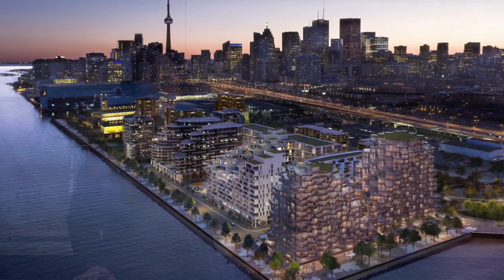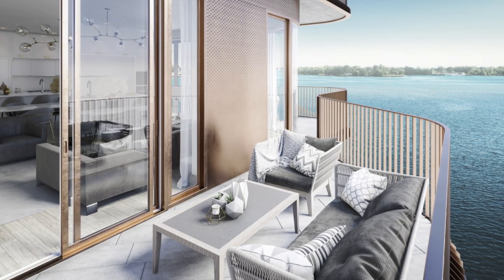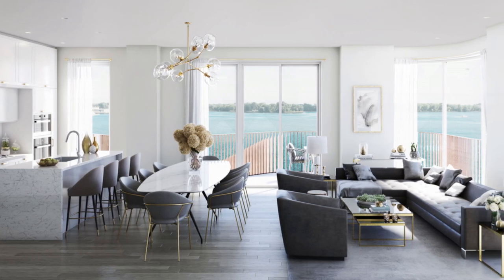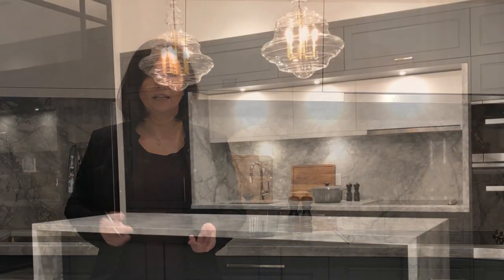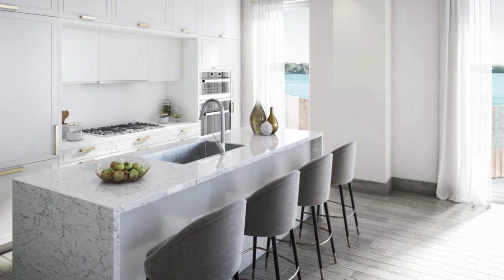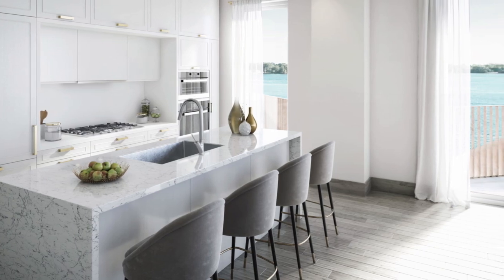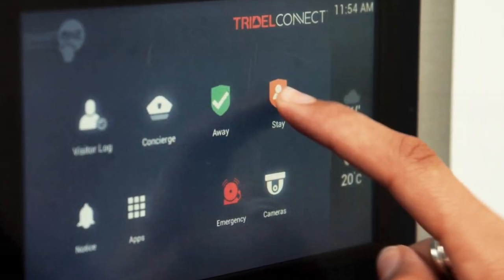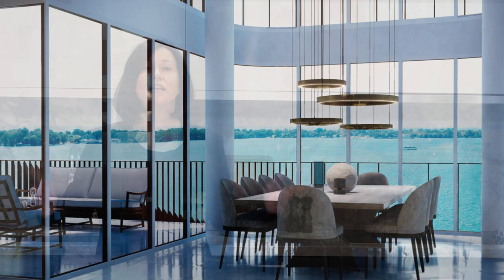Aqualuna's Elegant Suite Designs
Get to know Stella Salvador, Tridel's Principal Interior Designer.  Learn about the expert choices she made while designing Aqualuna's elevated aesthetic, ensuring every space was created with the most luxurious and contemporary finishes and features, and always maximizing spectacular views of the lake.